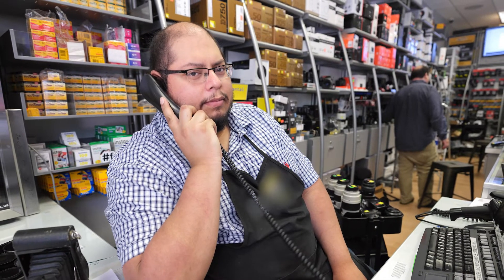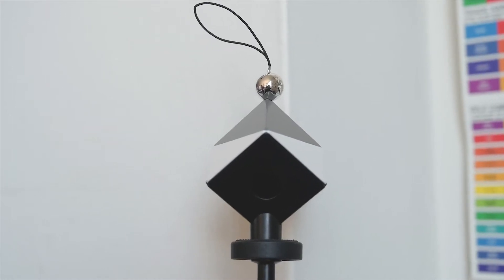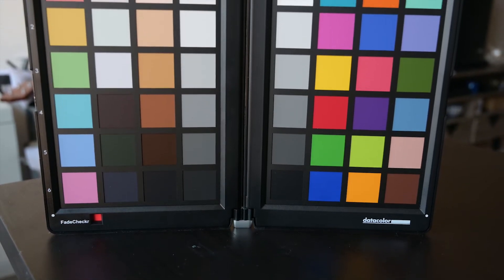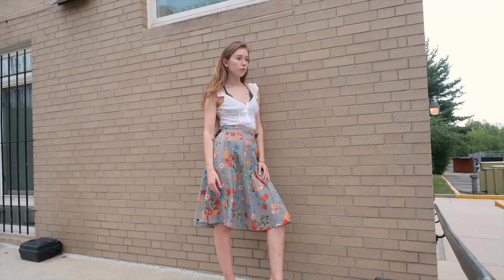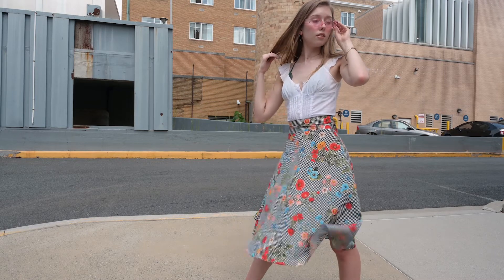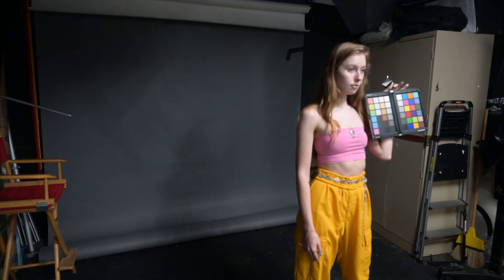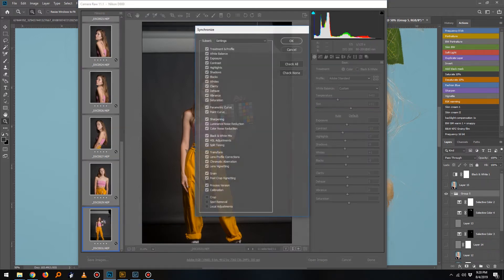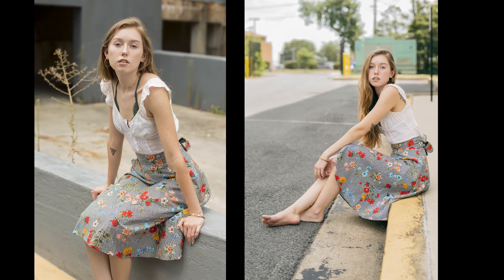EVERY Fashion Photographer Should Have This! - SpyderX Capture Pro Review & Beginner Tips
The Datacolor SpyderX Capture Pro is a 4 piece kit that helps you calibrate your color, monitor and lenses for photography. In this video I review the whole system, show you a few tip and tricks, and show you how it's changed my photography.

If you're interested in the Datacolor Spyder Capture Pro, you can find it

If you're interested in only the SpyderX Pro calibration tool, you can find it

And finally, the LensCal can be found

I hope this information has been helpful